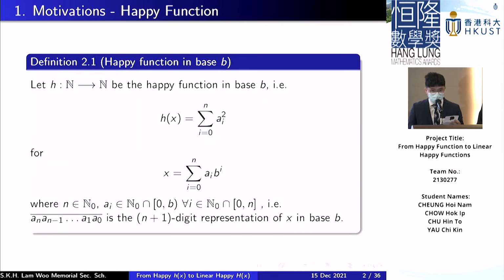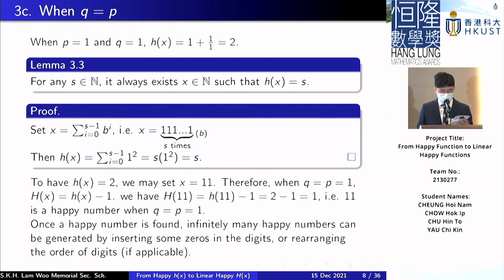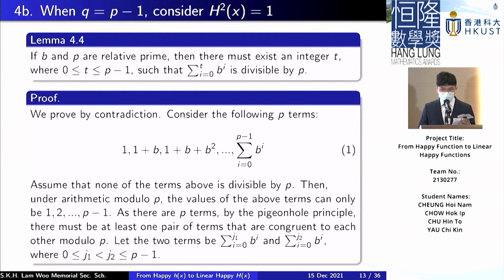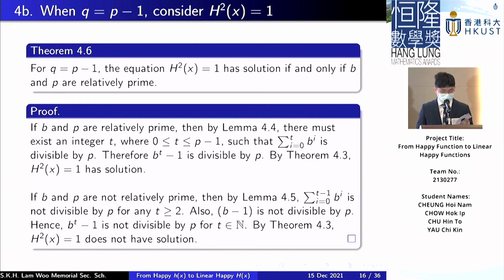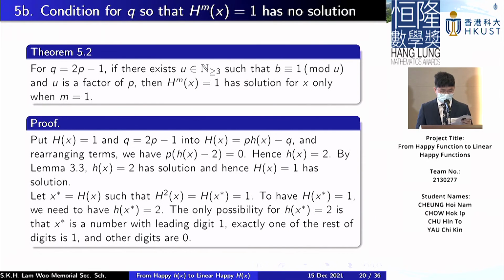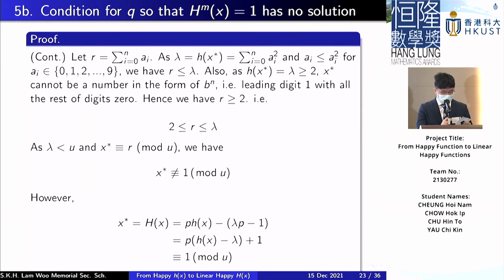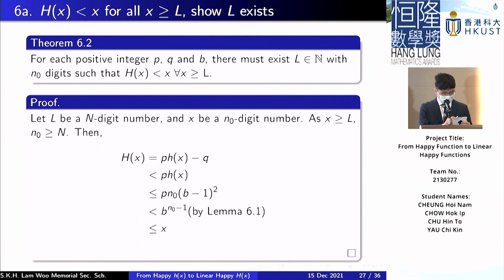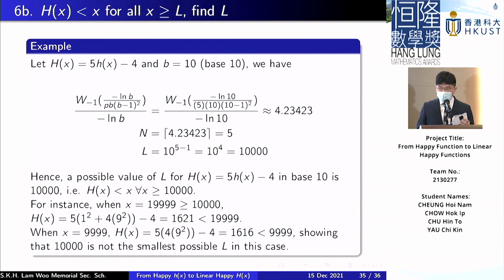Oral Defense 2021HLMA 09 Finalist - S.K.H. Lam Woo Memorial Secondary School